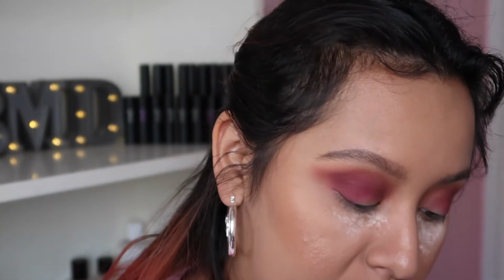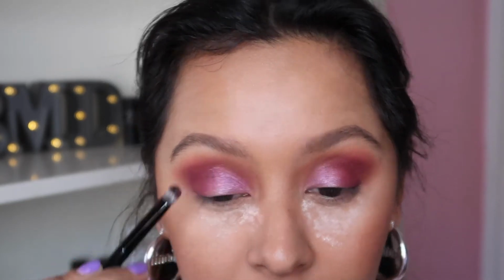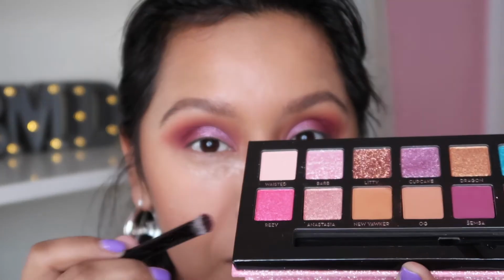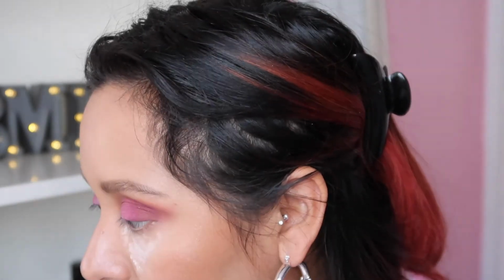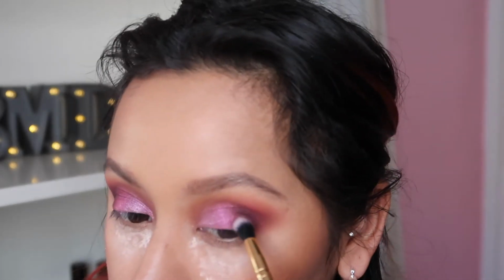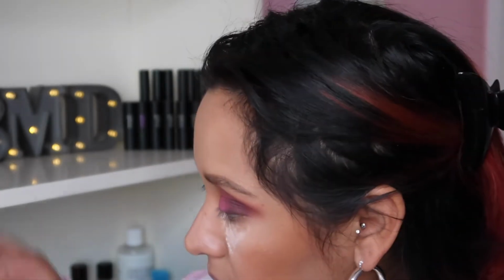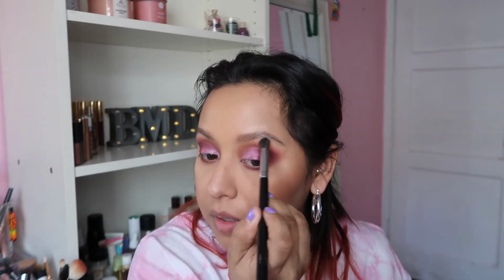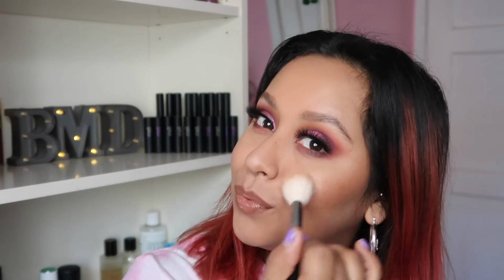Anastasia x Amrezy Palette Tutorial | Valentine’s Day inspired